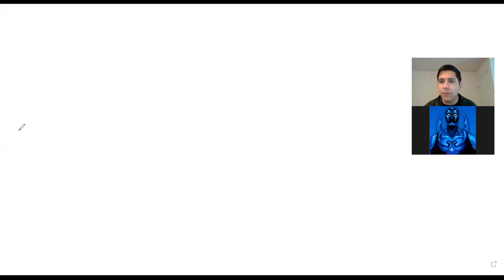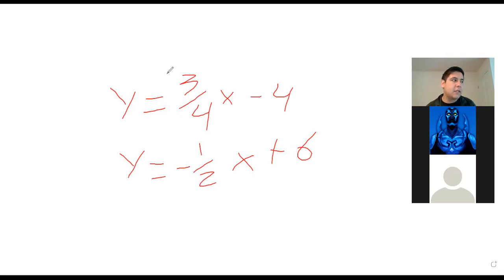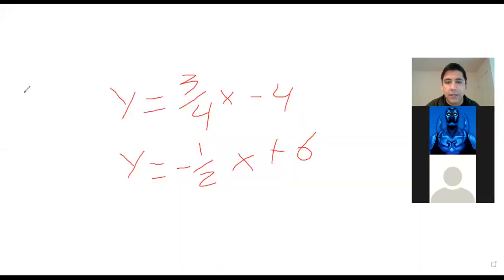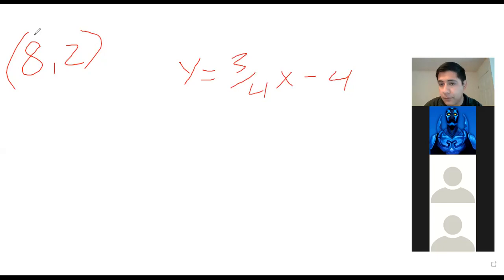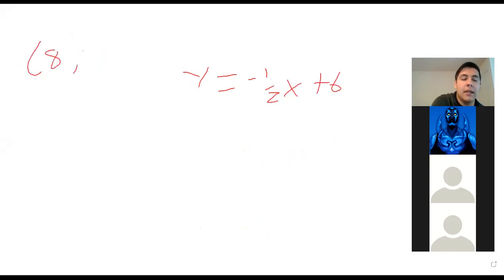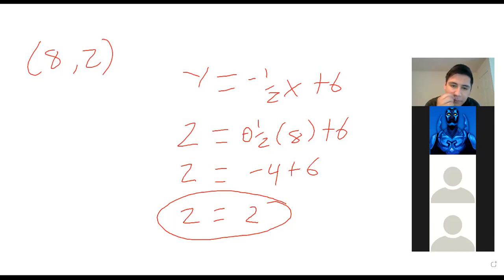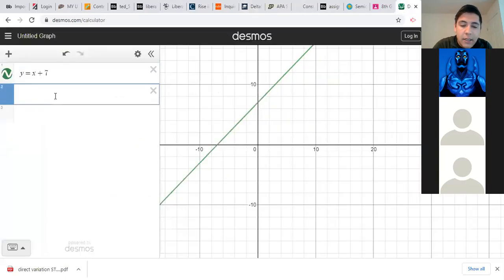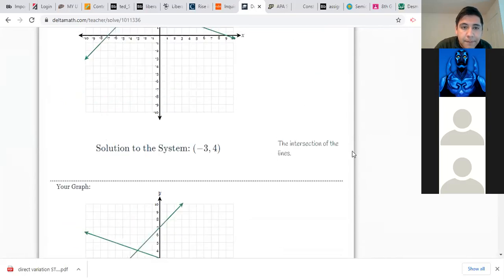8th grade math 2 8